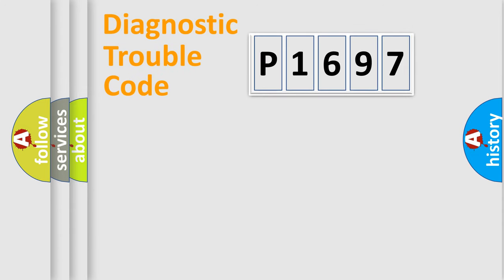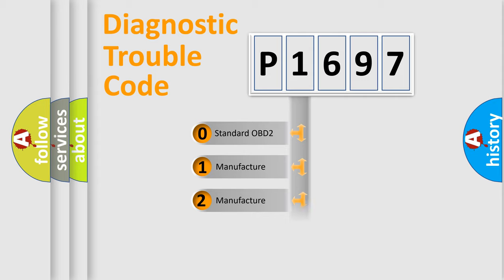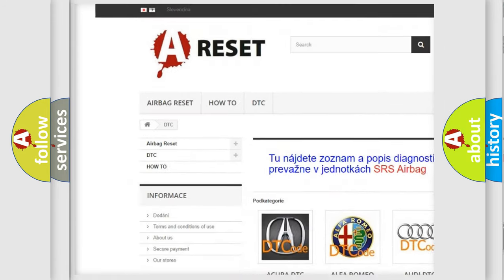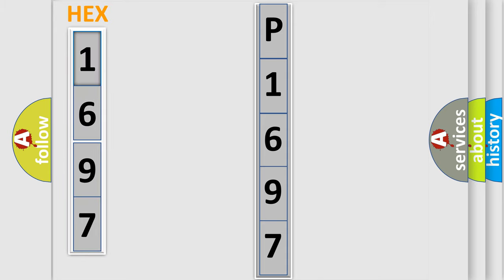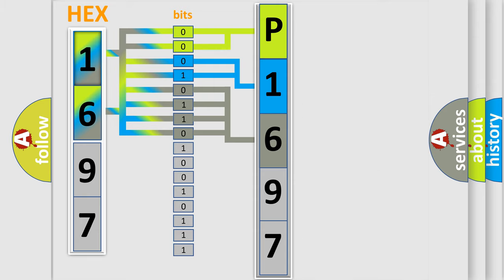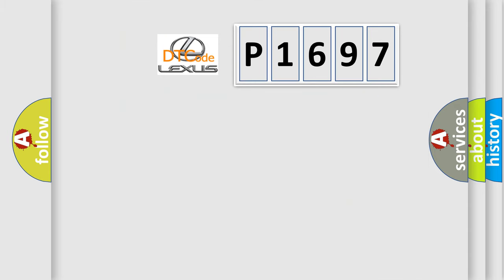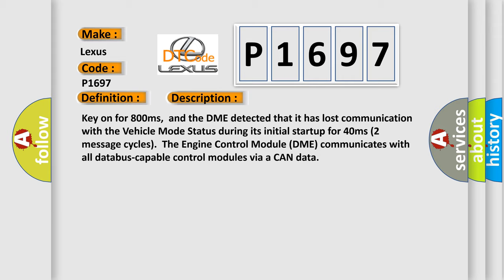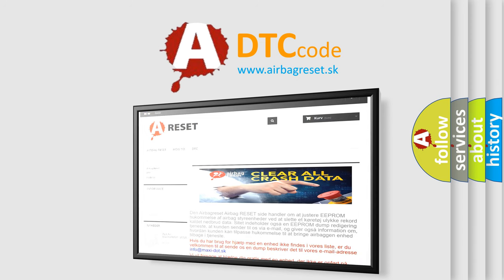DTC Lexus P1697 Short Explanation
Contents:
0:21 Basic DTC analysis according to OBD2 protocol standard.
1:48 Insight into programming
2:58 A diagnostically understandable description of the Diagnostic Trouble Code
3:05 Basic error definition

Make:
Lexus
Code:
P1697
Definition: